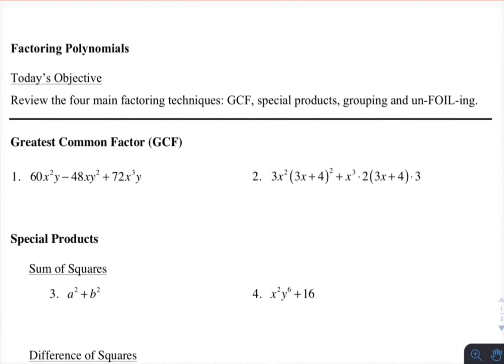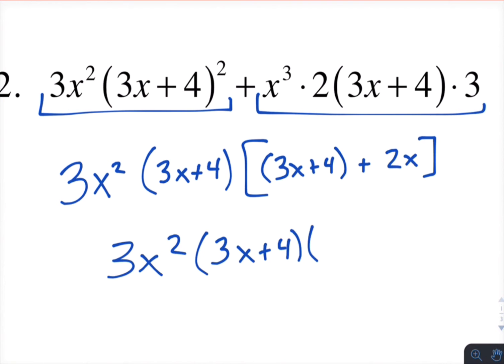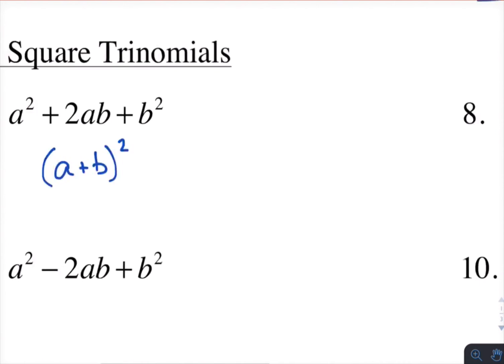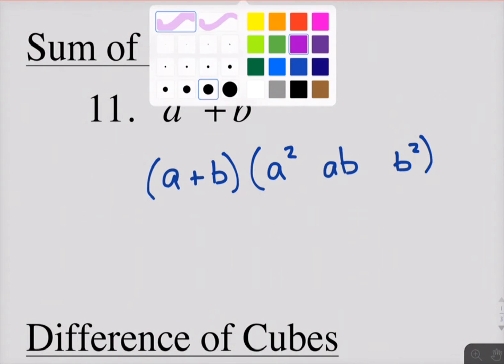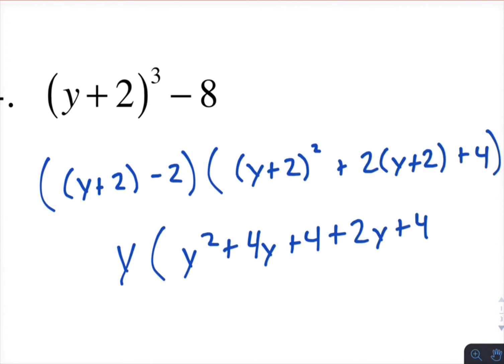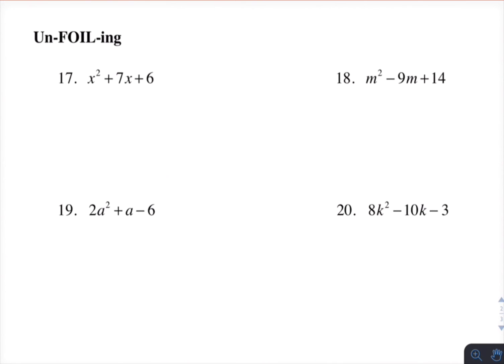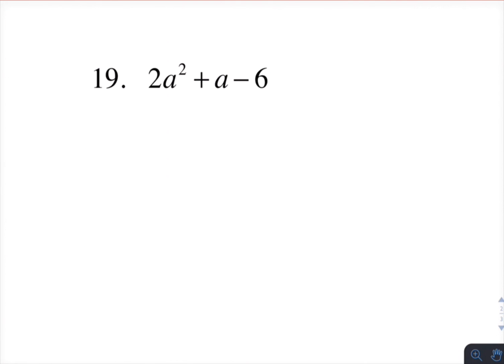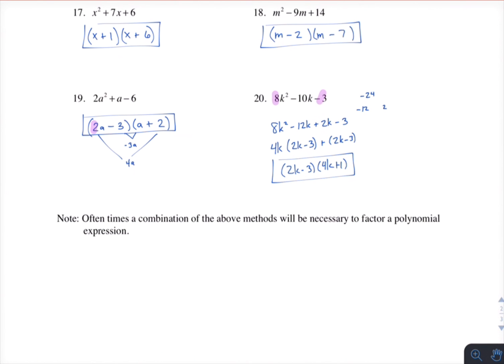Factoring Polynomials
This is a lesson that describes four main techniques for factoring polynomials: factoring out the greatest common factor, factor by grouping, special products and un-FOIL-ing trinomials. Designed for Section R.5 of Algebra & Trigonometry (Eighth Edition) by Michael Sullivan.